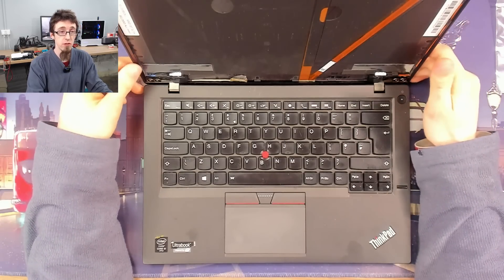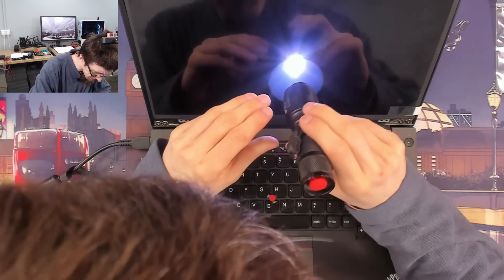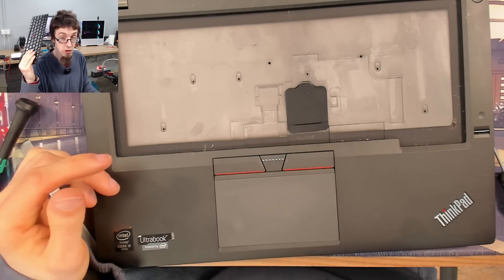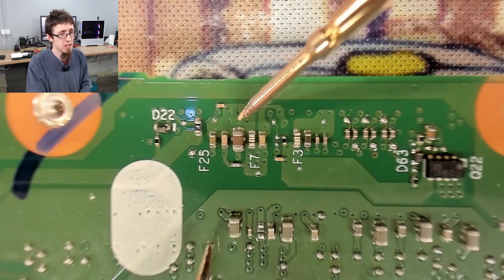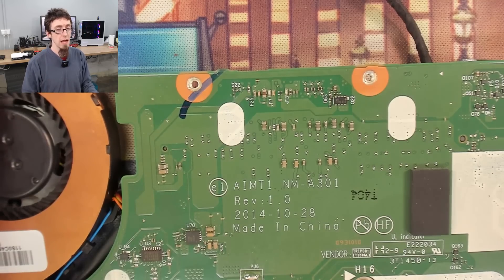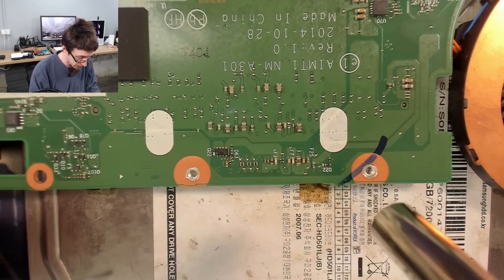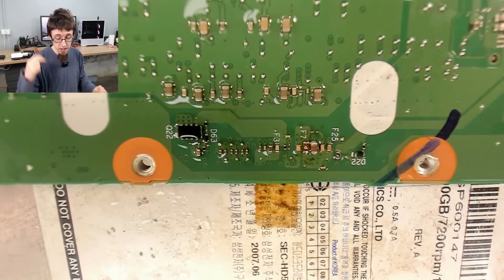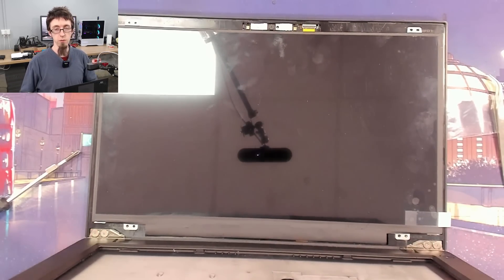Lenovo ThinkPad T450s with No Backlight after new LCD - LFC#265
This ThinkPad has two batteries. You take out the external one, think its powered off, change the LCD and then the always-hot backlight rail gets shorted to ground and blows the backlight fuse because there's still power from the internal battery.